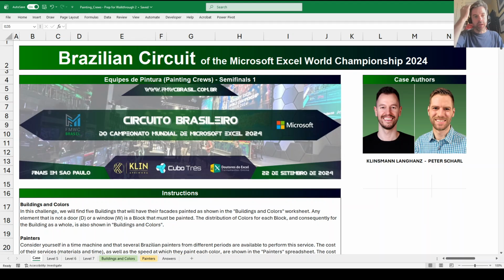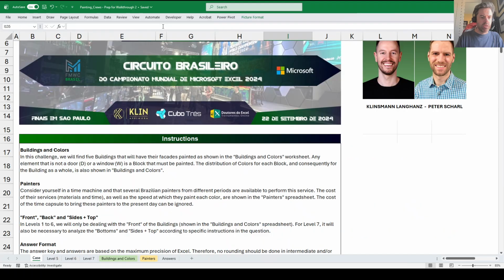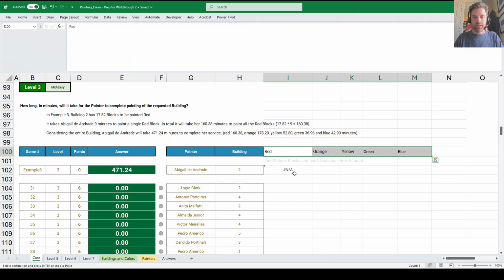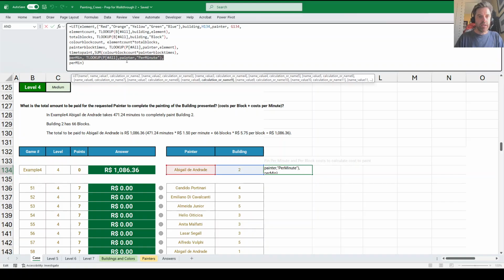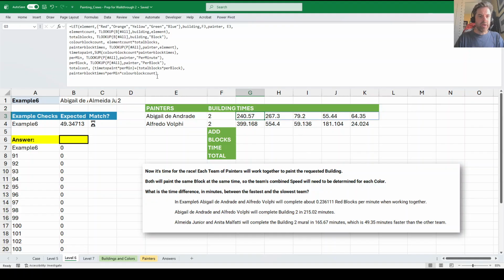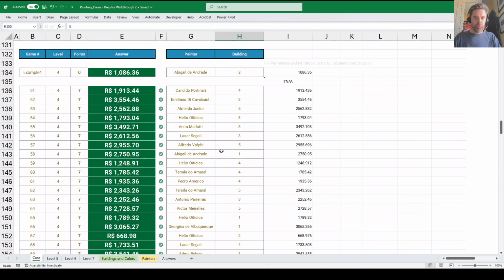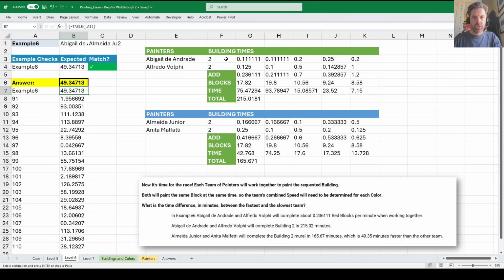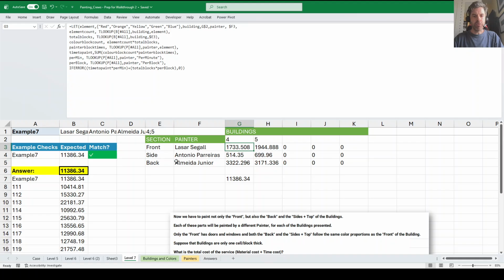Painting Crews | Excel Case Walkthrough | Brazil 2024 - Semifinals 1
00:00 Introduction
00:55 Set Up
03:54 Level 1
04:45 Level 2
07:06 Level 3
10:18 Level 4
12:15 Level 5
14:43 Level 6
17:07 Level 7
20:25 Bonus Questions
25:45 Conclusion